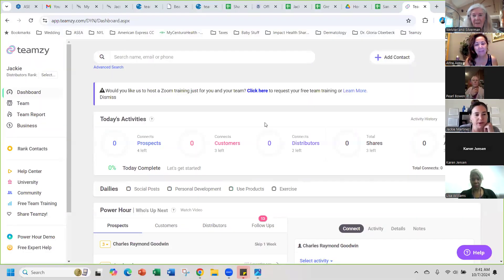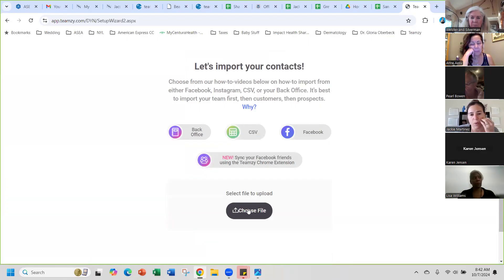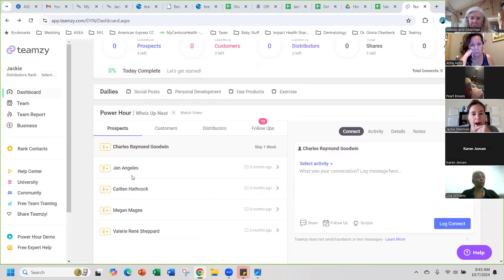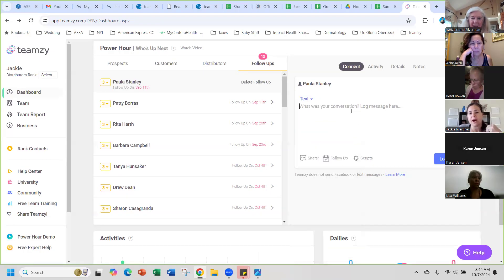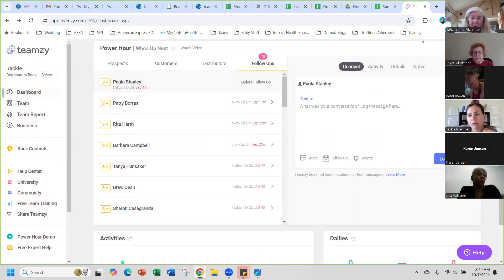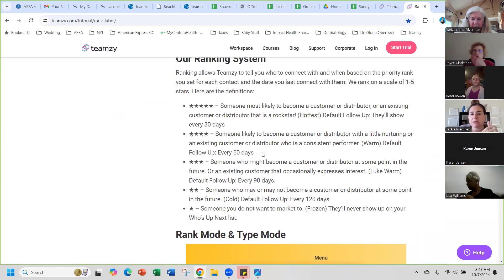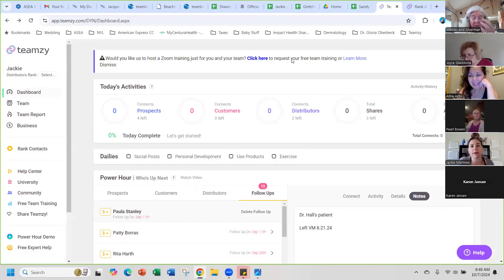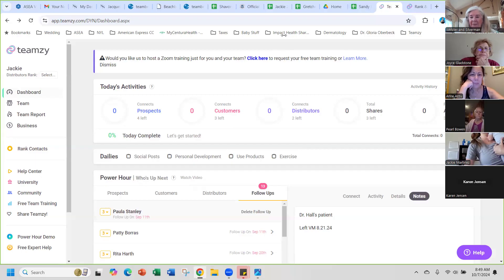Teamzy overview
Just an overview of one CRM